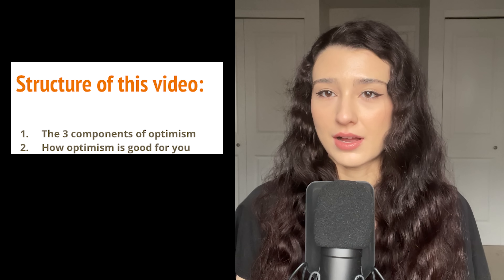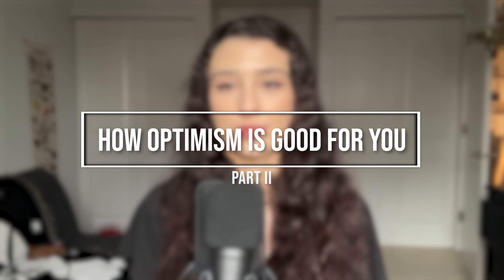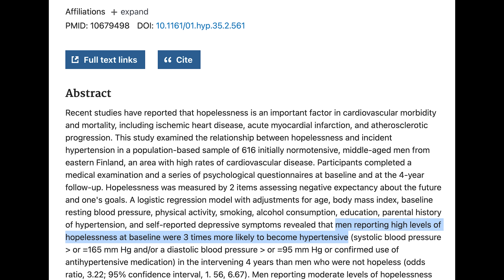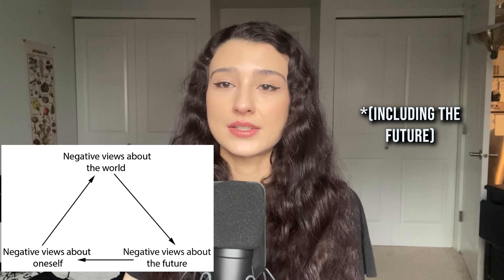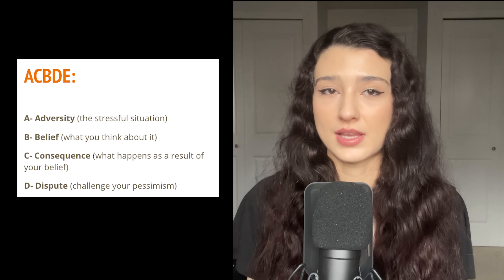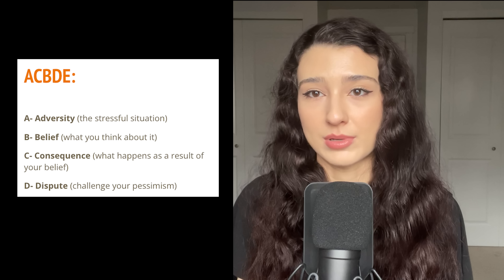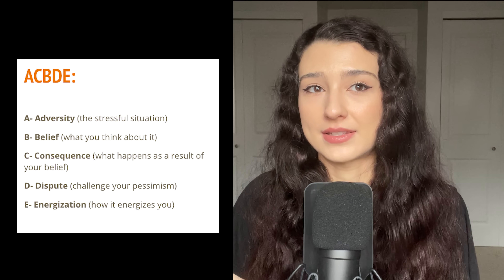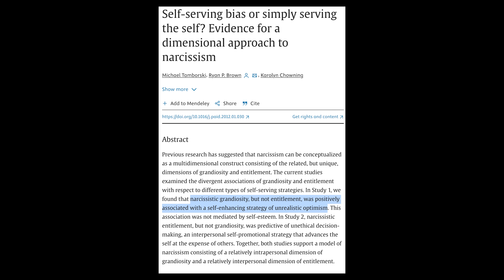The science of optimism & how you can cultivate it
🌙 My novel, The Curse in Their Veins
🌙 My journaling workbook
🌙 Books I love
🌙 Beauty products I use
🌙 Home decor I use
🌙 Technology I use

In this video, I discuss Martin Seligman's theory of learned optimism, including what optimism is, how it can be developed, and the body of research showing its association with better health and achievement. I also go into the differences between healthy optimism and toxic positivity, which has been correlated with narcissism.

Time Stamps:
0:00 Intro
1:03 3 Components of Optimism
3:39 How optimism is good for you
5:25 Why optimism is good for mental health
9:00 How to become more optimistic
12:23 Toxic positivity vs. Optimism